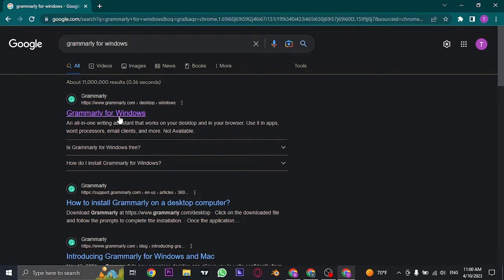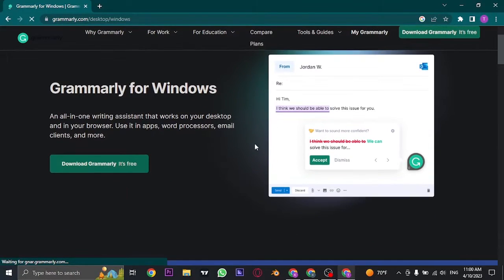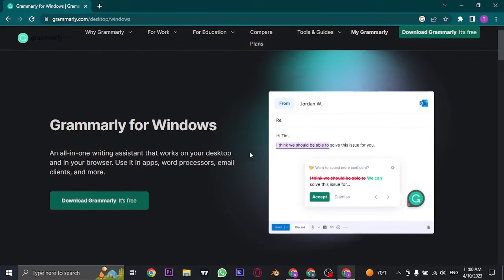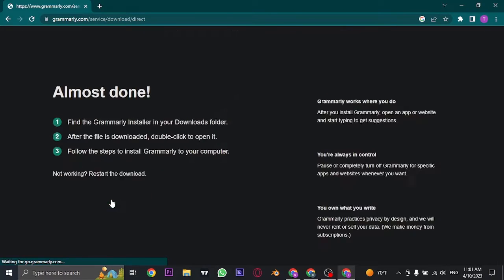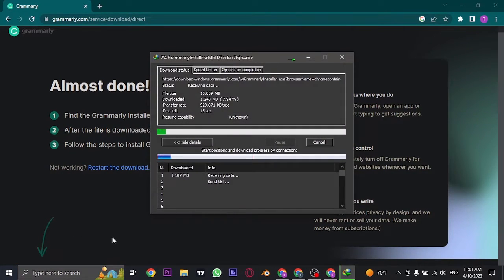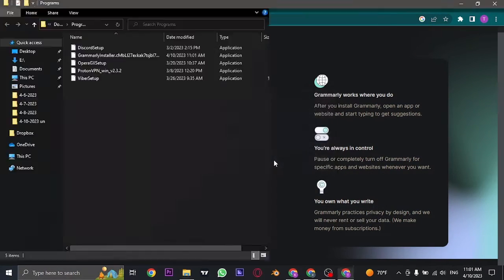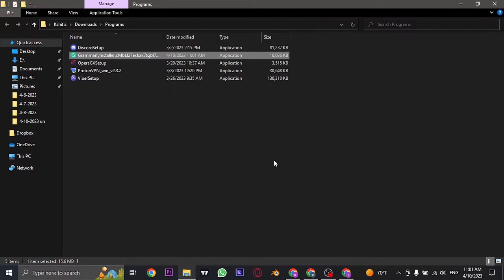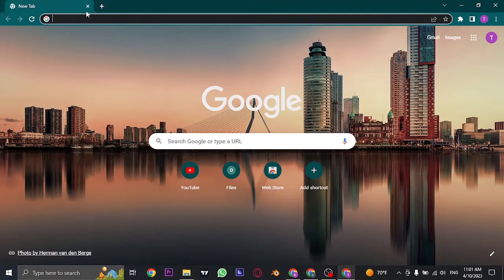How To Download Grammarly On PC/Laptop (2023)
Confused about how to download and install grammarly on desktop? This video explains the exact steps on how to download grammarly app on your pc/laptop. Make sure you watch the video till the end to learn it in much detail.